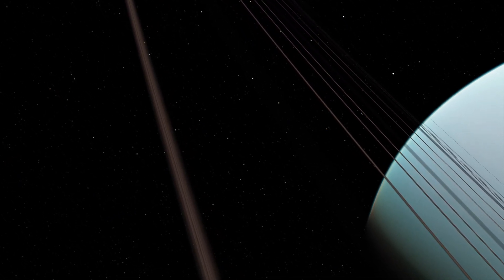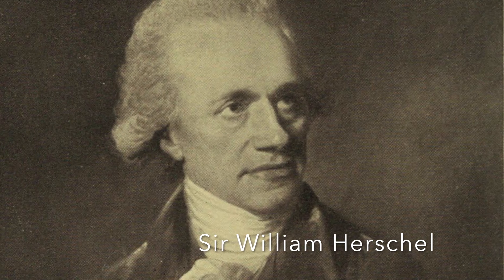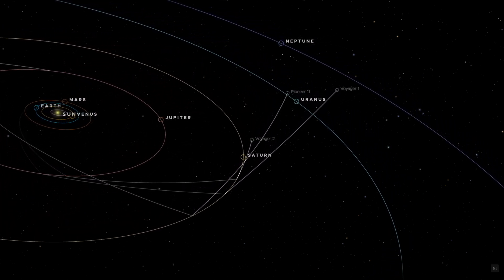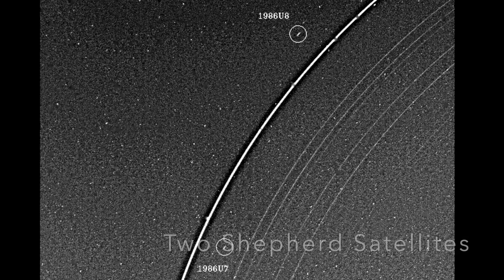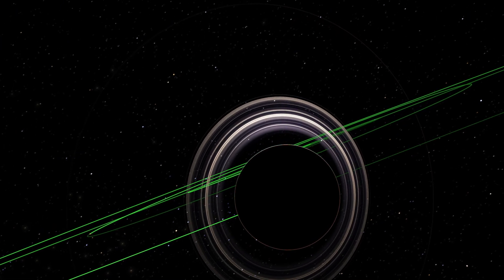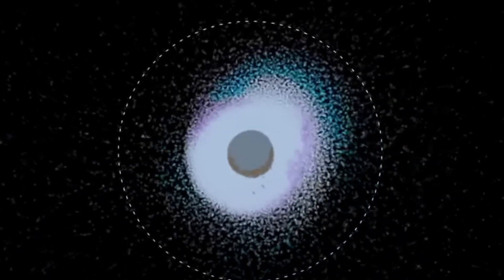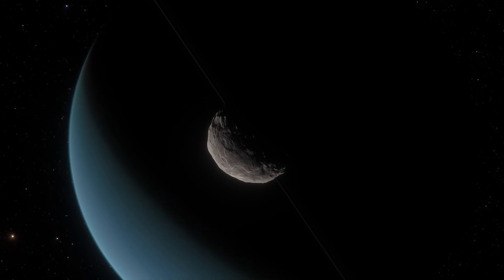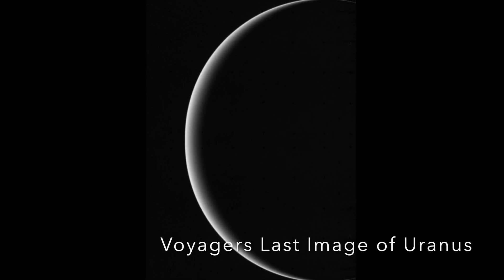Why does Uranus "roll" around the Solar System?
Voyager 2 remains the only Spacecraft that NASA has sent to Uranus but during it's brief flyby it provided incredible insights into this Ice Giant of the Solar System. Discover how Uranus' magnetic field, moon orbits, and ring system helped scientist determine the unusual axial tilt of Uranus and how it points toward a cataclysmic impact event in early solar system history.

I'm the Cosmic Skipper and I hope you like my latest video.

Voyager Grand Tour path thanks to NASA's Eyes on the Solar System

The Supercomputer simulations are from NASA/Ames Research Center/Jacob Kegerries/Durham University

Space Scenes:
Some space scenes captured using SpaceEngine Pro,

Music Credit
Background music created with Soundful AI Music Generator